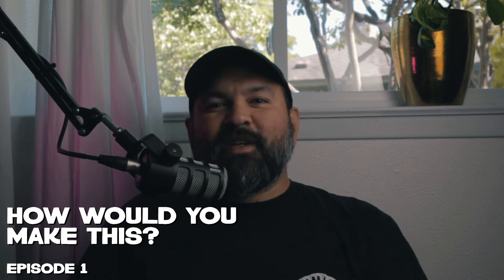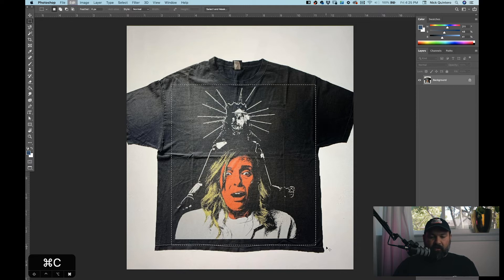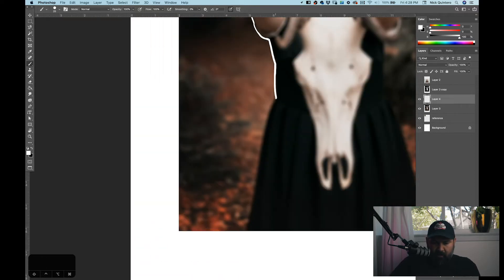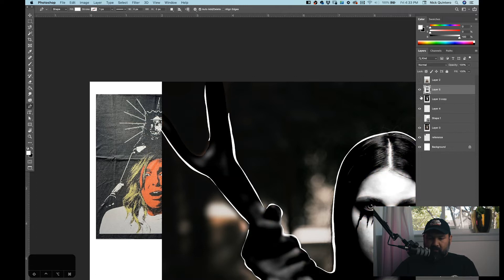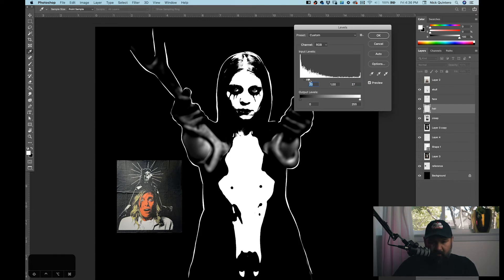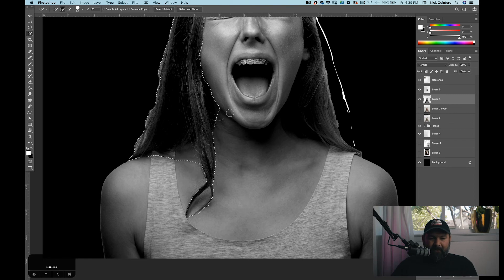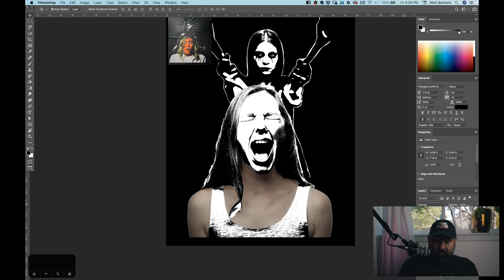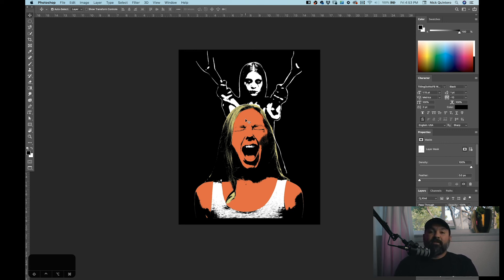How Would You Make This? - Episode 1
Hey y’all! This is the first episode of my new series “How Would You Make This?” After seeing a lot of people posting questions online where they post a reference or inspiration image and asking "how can I make something like this?"

My old job was basically doing a ton of this for t-shirt designs - flipping trendy design styles into cool brands and licenses.

This first one came from a reddit questions where a user wanted to know how to achieve this specific posterized look so I decided to start making this series with this exact reference.

Now I want you guys to send in your submissions! Hit me up on Instagram and DM me your question/reference/inspiration images and I'll make more videos showing you how I would make them!